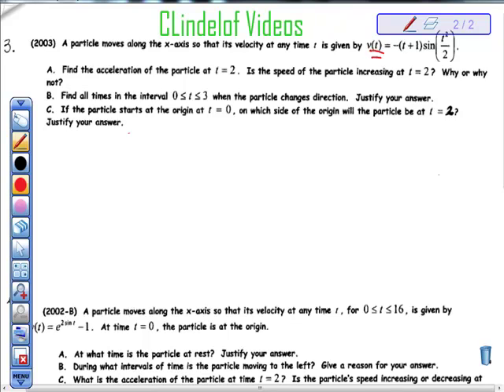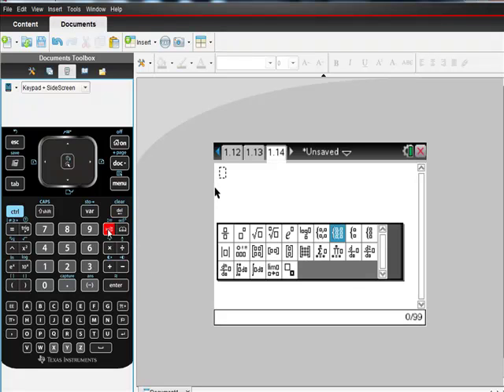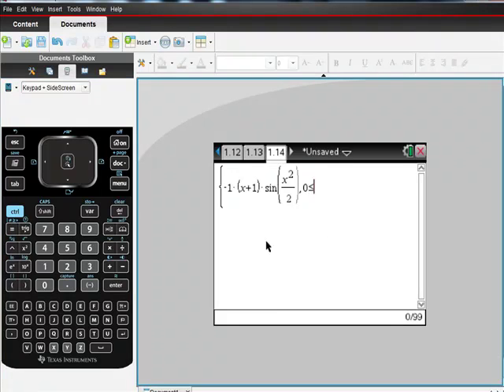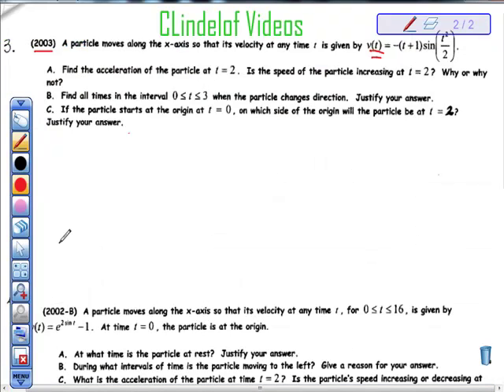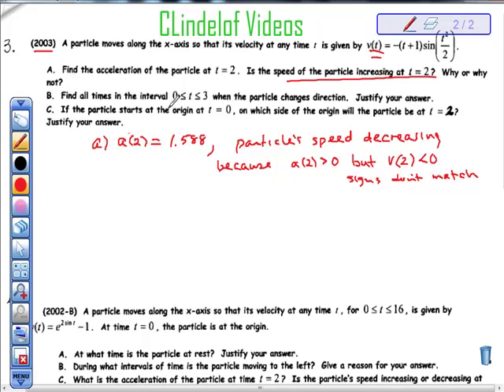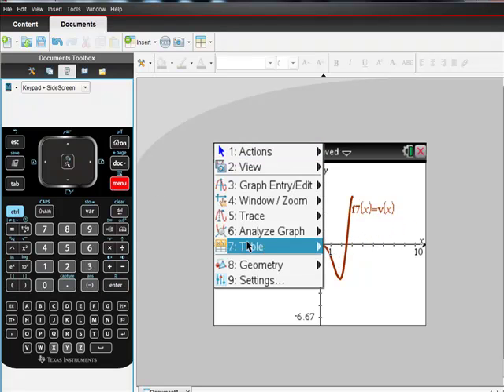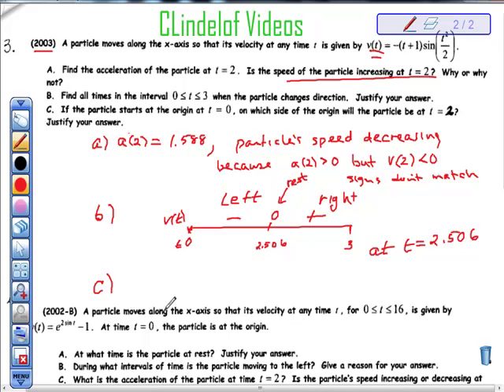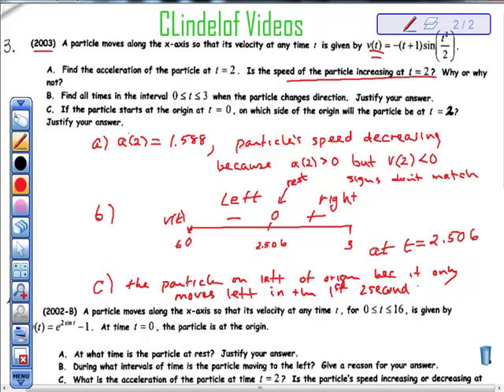AP Calculus Particle Motion Using Your Graphing Calculator 3